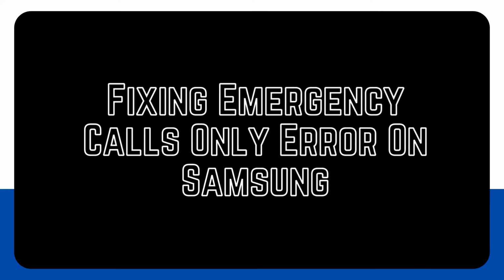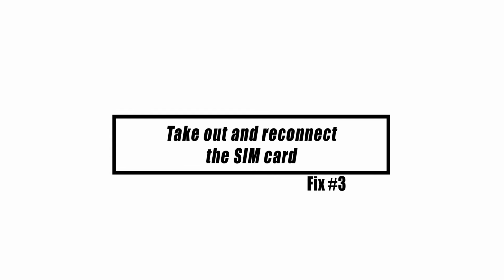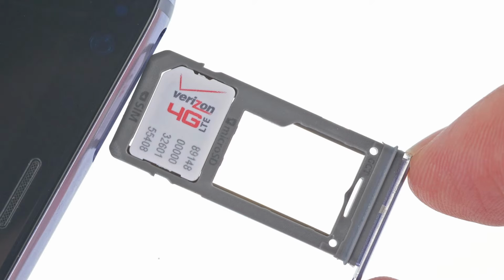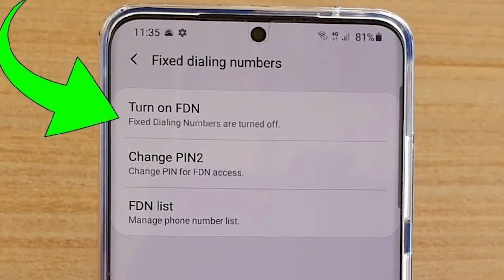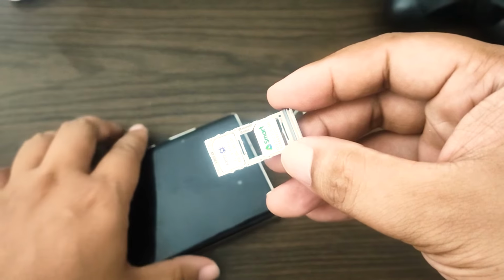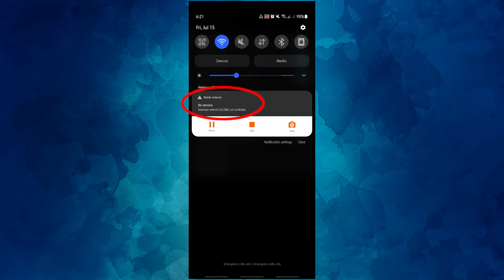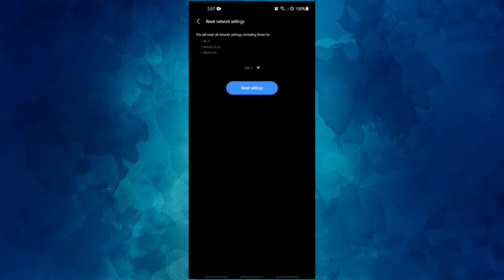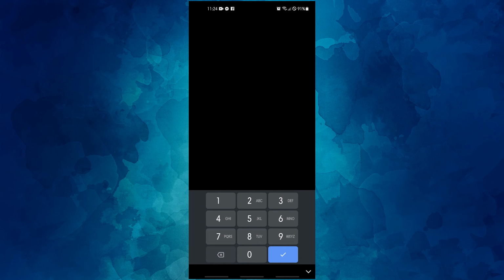Fixing Emergency Calls Only Error On Samsung [Updated Solutions]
Do you have a problem with your Samsung phone where it says "No Service" or "EMERGENCY CALLS ONLY"?
There are many things that can cause EMERGENCY CALLS ONLY. Follow the steps in this video to learn how to deal with this bug.